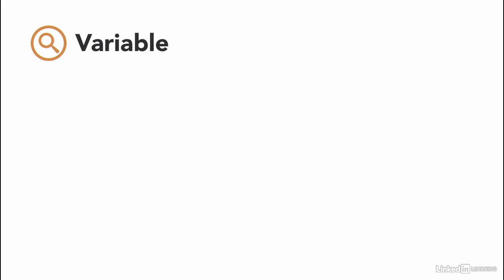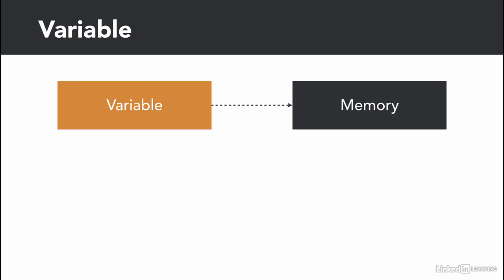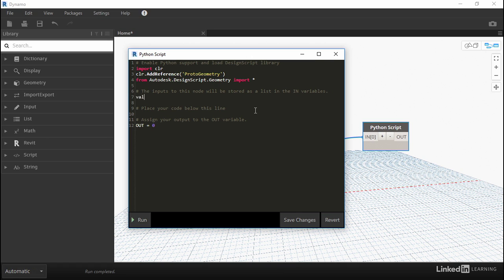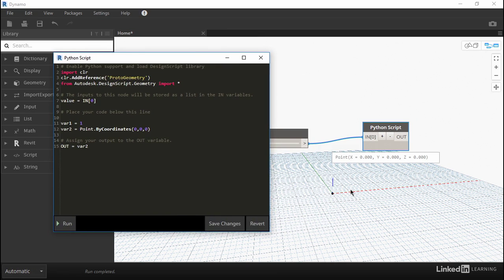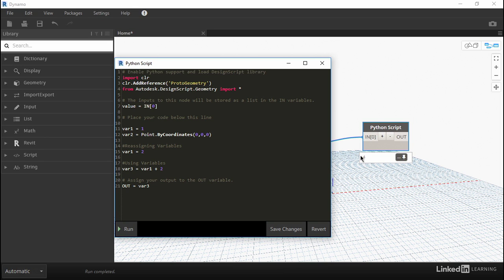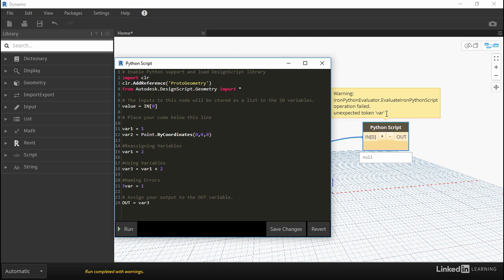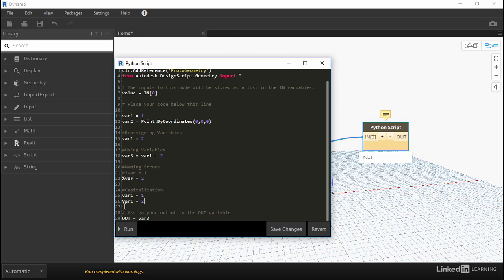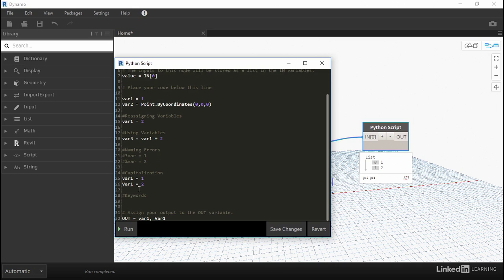E6 Defining variables